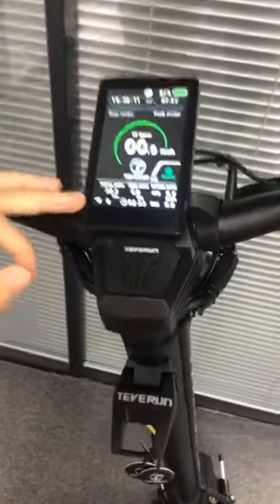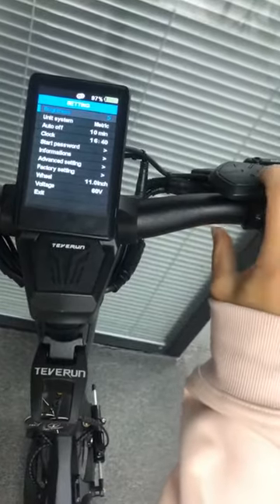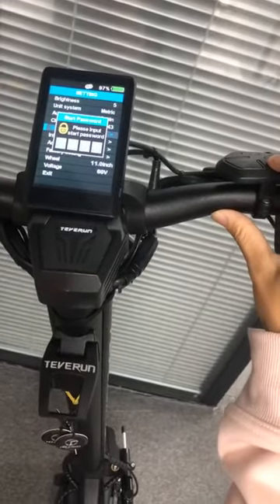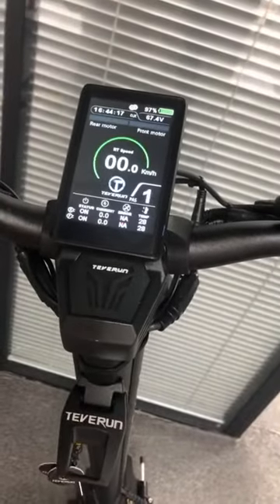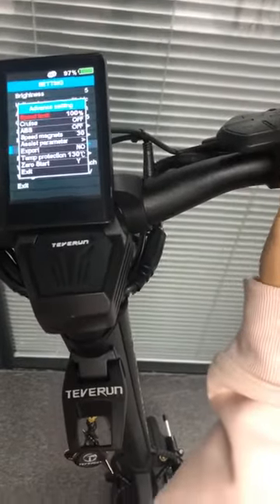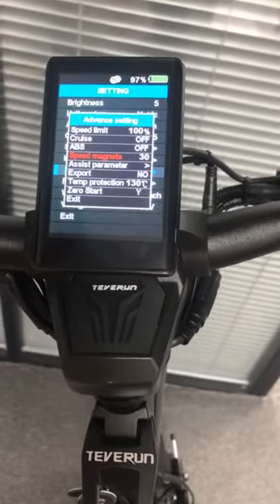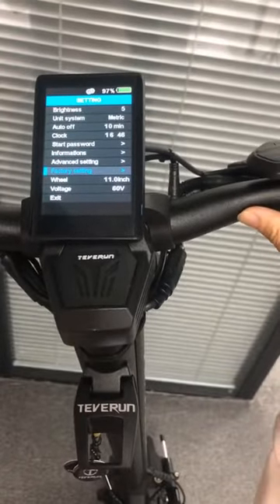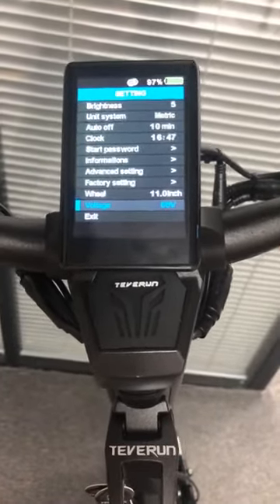How to use TFT EY3 NFC LIVE STREAM